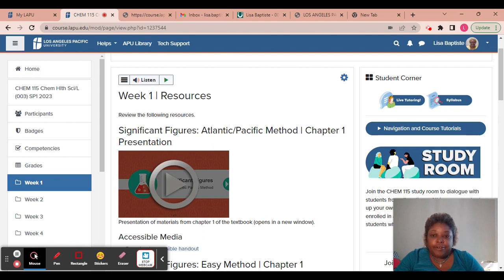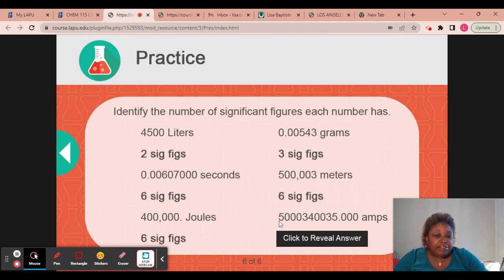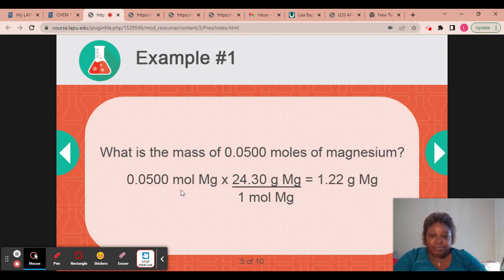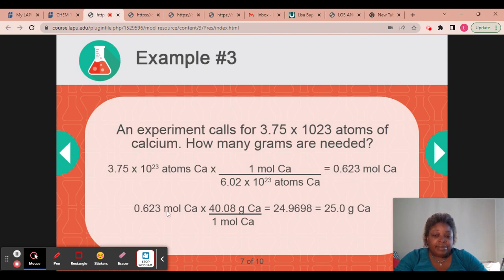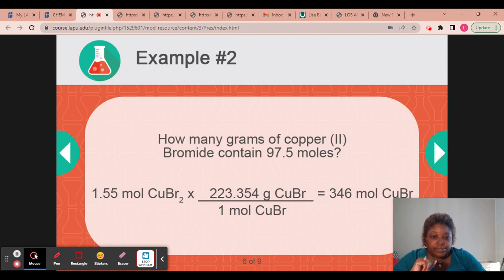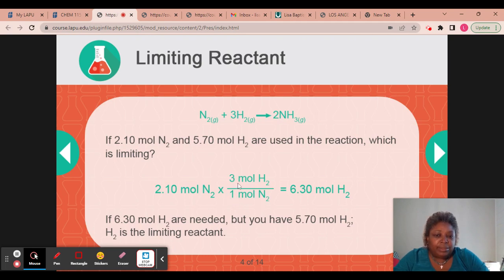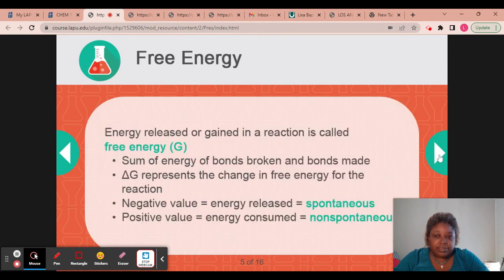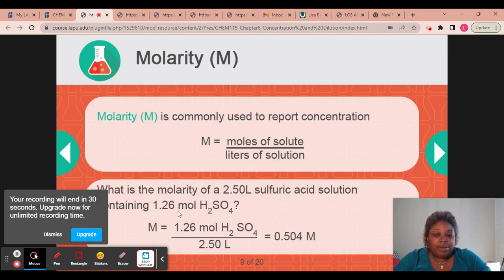Midterm Review Part 1